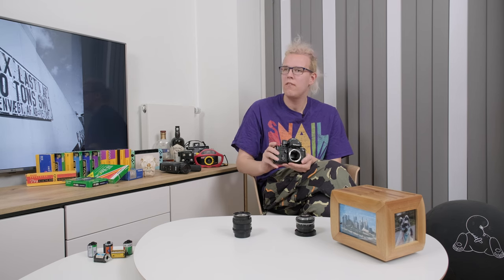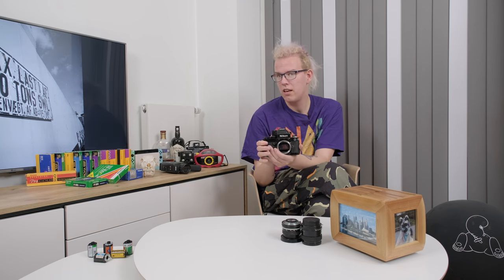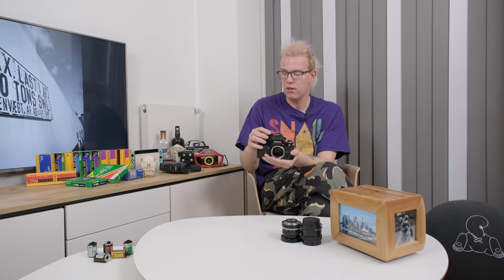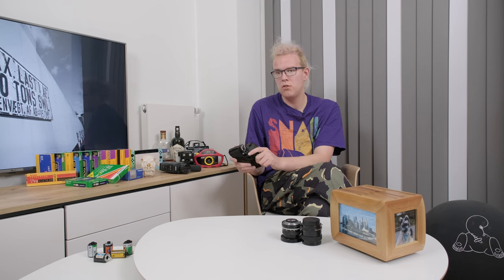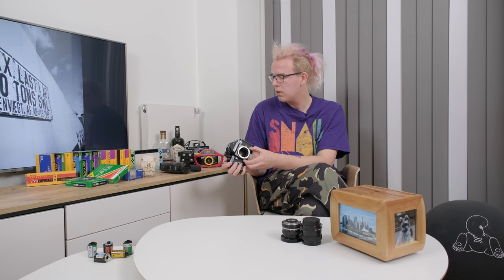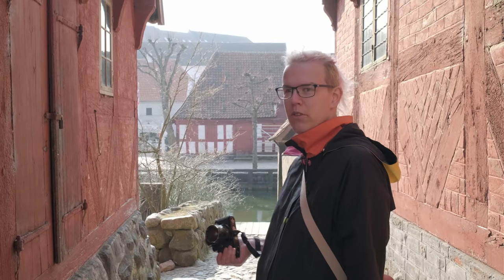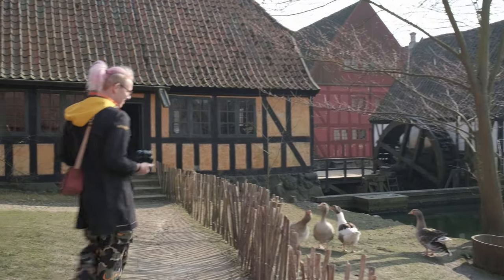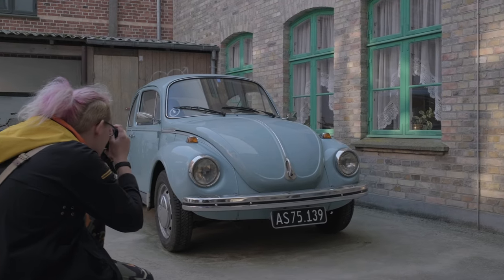Nikon F2s Left in the attic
What happens to a camera if you leave it in a moist attic for 20+ years. That's what we're finding out in this video and it's not pretty.
We have borrowed the camera from a couple on Facebook to test and see the contition of it as they would like to sell it to someone who will be able to use it.